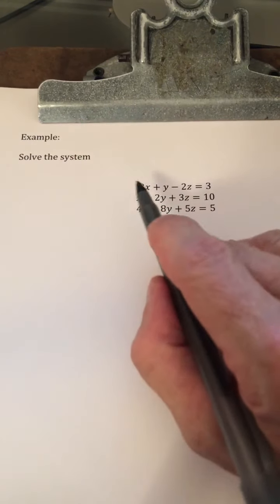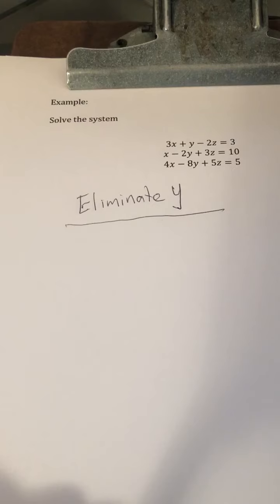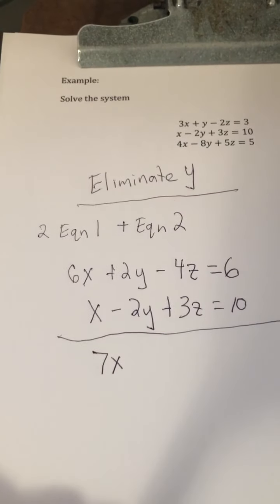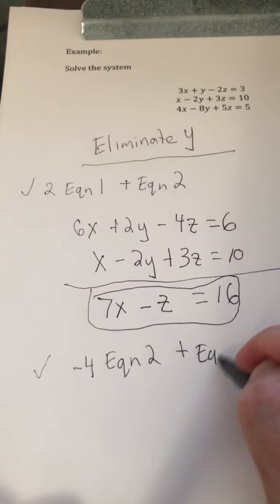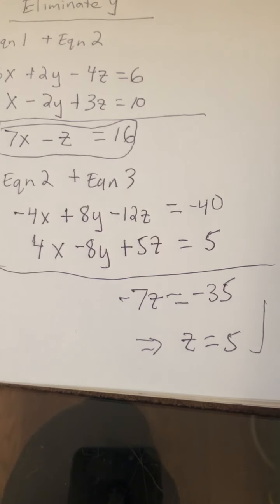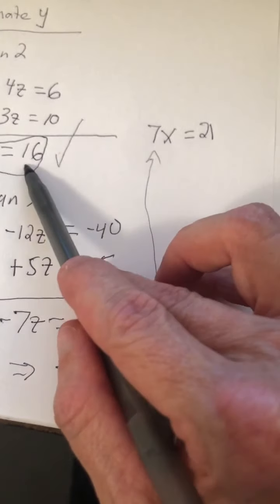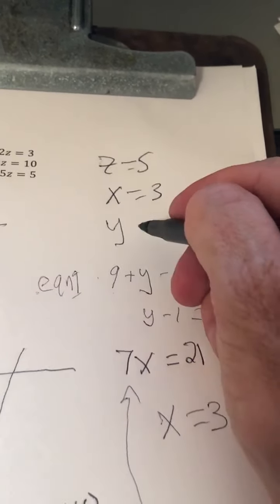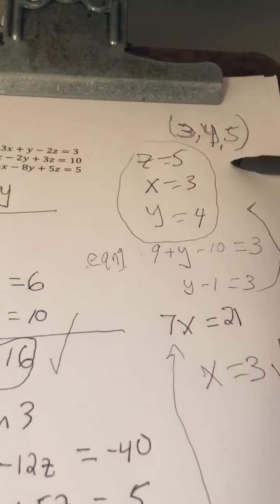Solving a system of linear equations in three variables (example)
three equations, three unknowns